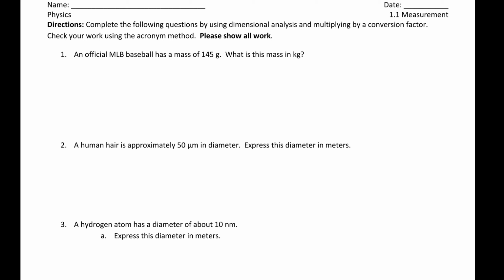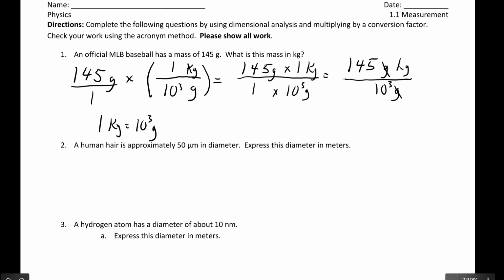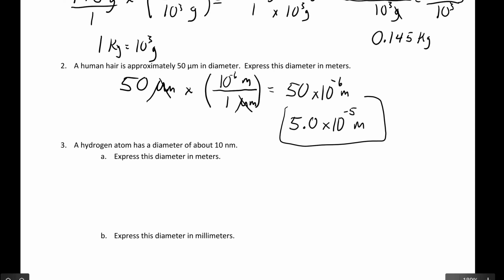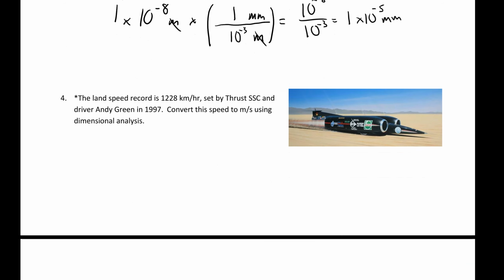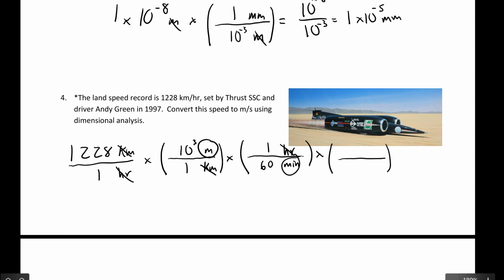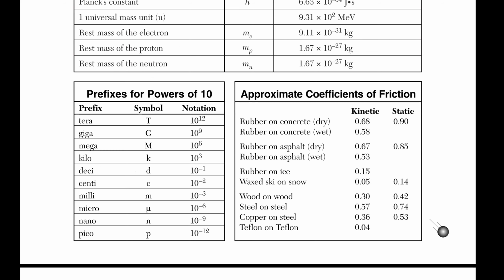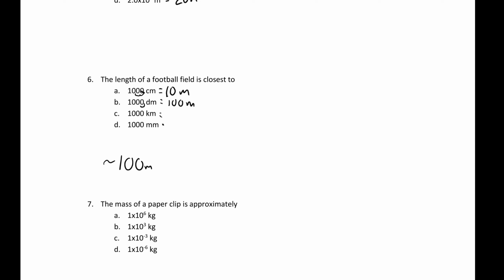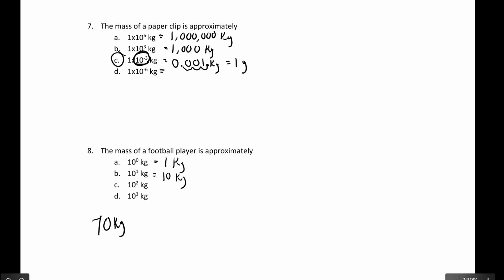1.1 Measurement Practice